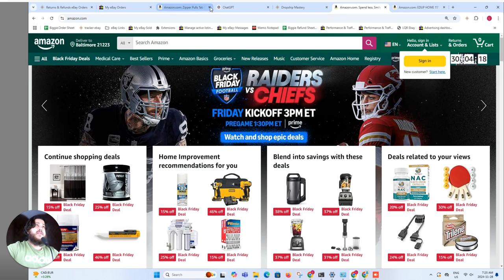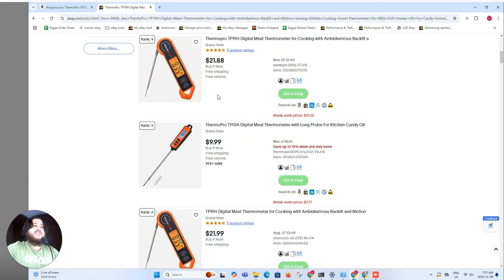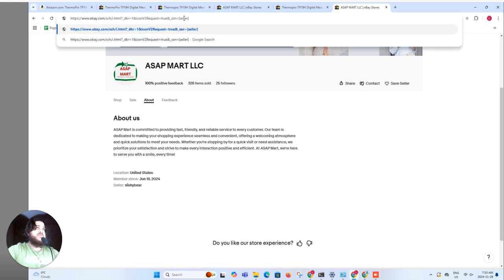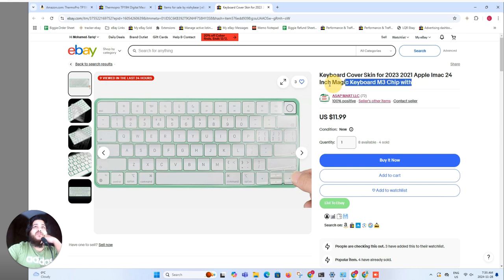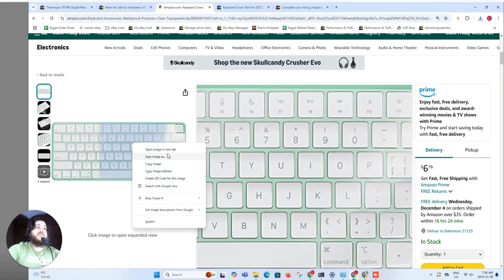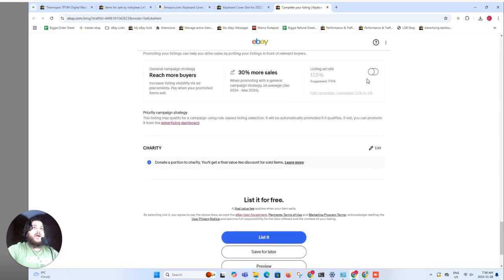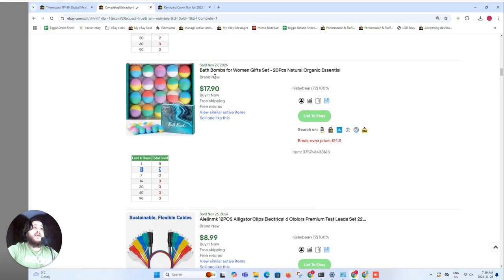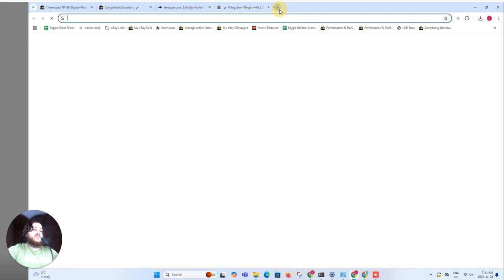How To Dropship on Ebay For Free - Simple Tutorial 2024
How to dropship on ebay for free.